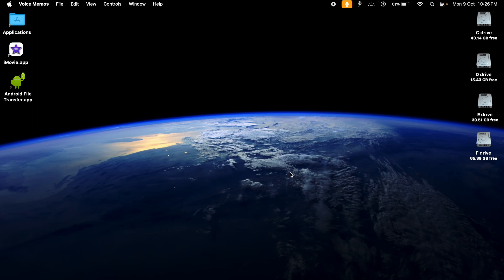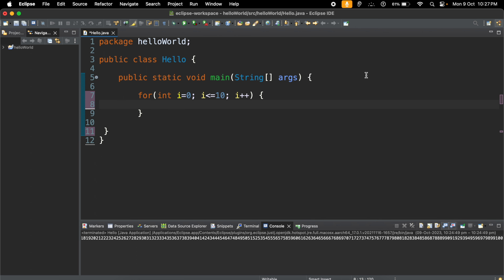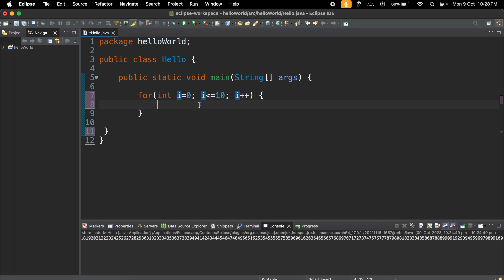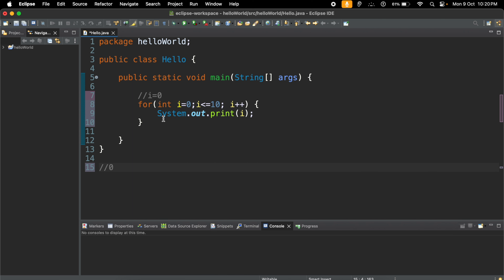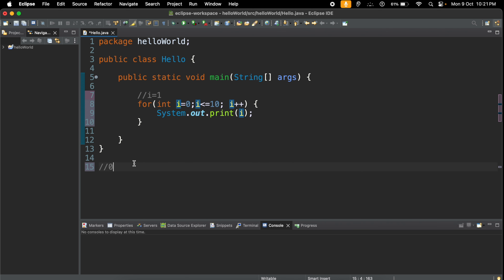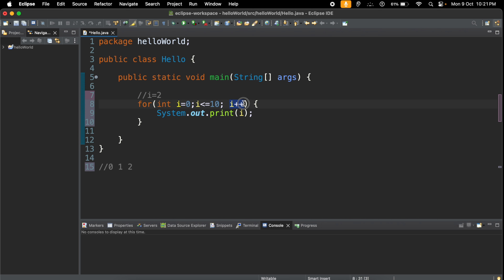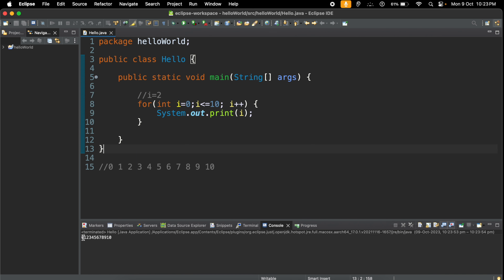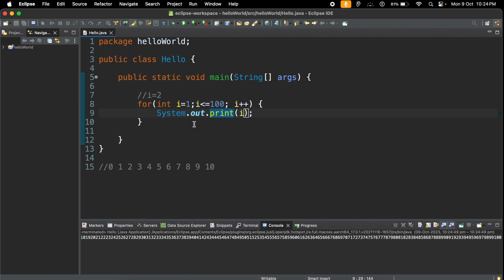Java Program #5 - Mastering Java For Loop From Scratch | Java Programming Tutorial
🚀 In today's video, we're diving deep into the powerful world of Java for loops. Whether you're a beginner looking to enhance your programming skills or an experienced developer aiming to sharpen your Java expertise, this video is a must-watch!

Whether you're coding for fun, preparing for an interview, or building your programming career, mastering Java for loops is a crucial step. Join us on this journey to become a Java for loop pro!

Ready to level up your Java skills? Let's get started! 💻🚀
Mastering Java For Loop from scratch